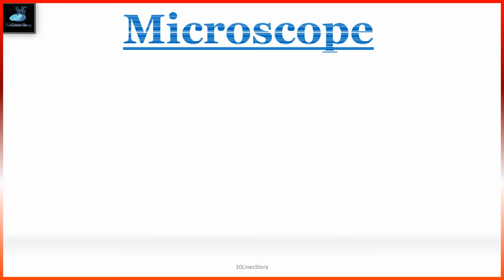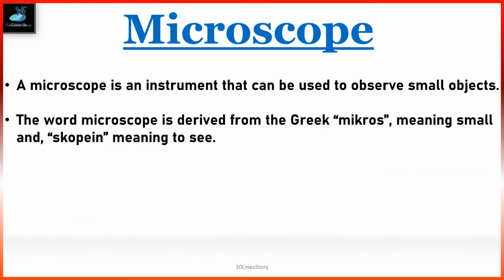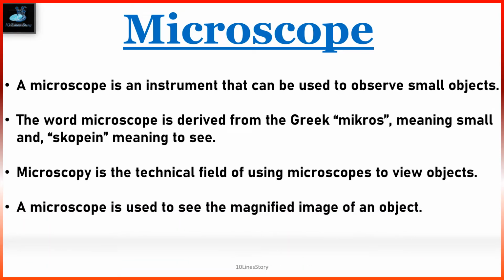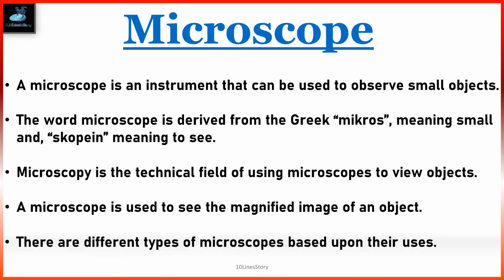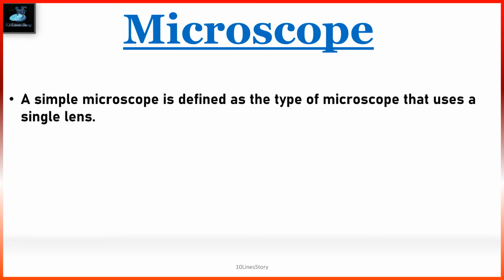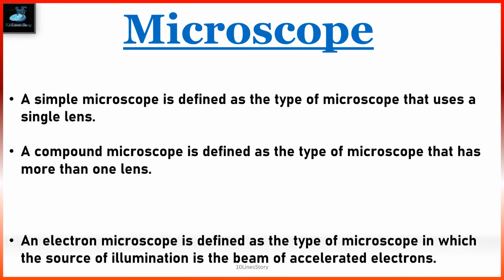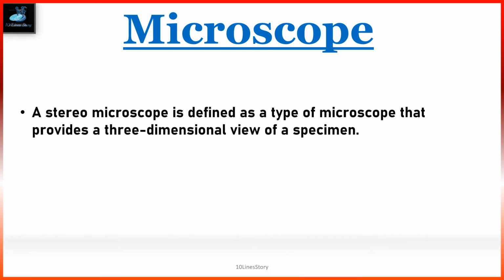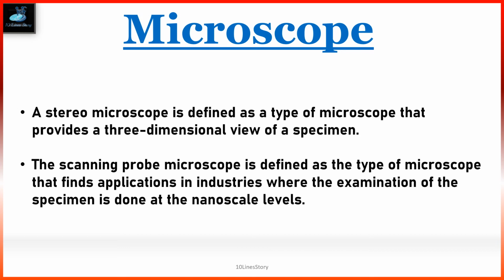10 lines on Microscope||10 lines essay on Miceoscope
10 lines on Microscope||10 lines essay on Miceoscope